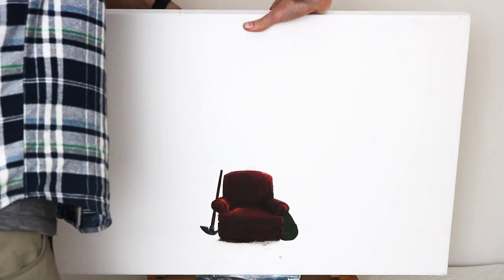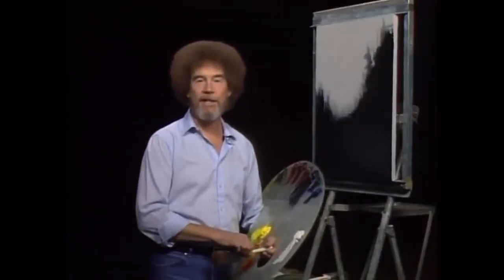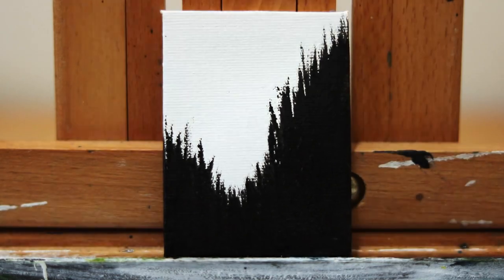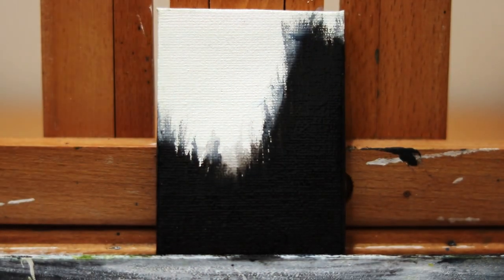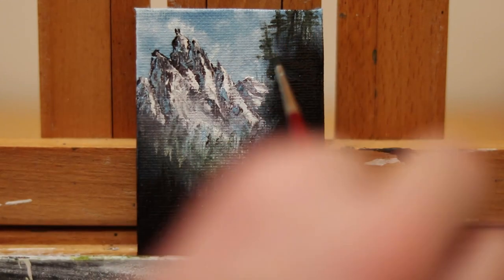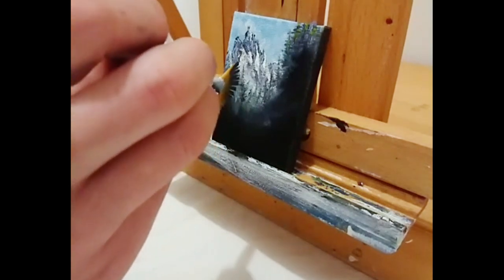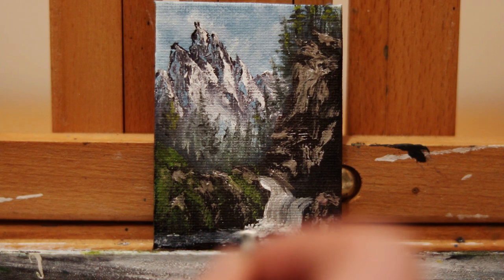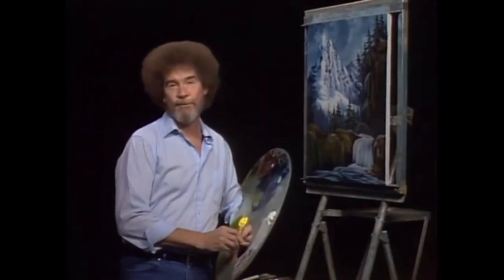Painting Along With Bob Ross But It's Tiny (3 x 2.5 inches)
In this episode of Two Ruru Paints, inspired by the bestselling self-help book Tiny Habits, I'm breaking a long artistic dry spell by doing the smallest Bob Ross painting possible. (It's the size of four AA batteries, side by side.)

This painting is based on my favourite @Bob Ross tutorial, "Royal Majesty" (Season 21, Episode 3).

I also recommend BJ Fogg's Tiny Habits for a few reasons. One is that it's self help that actually helps, probably because it's based entirely in science instead of woo.

Another reason is that the Tiny Habits course is free. As in, totally free, no obligation, no weird upsell to spend a couple of grand improving yourself, just free. I don't get anything out of promoting Tiny Habits and I'm not associated with it in any way. I just got a lot of value from it, and I hope you do too. Whether it's better mental or dental health.

You can buy my art, or commission a custom work,